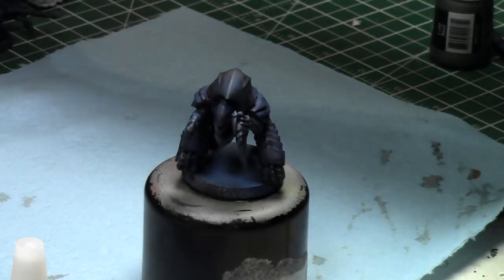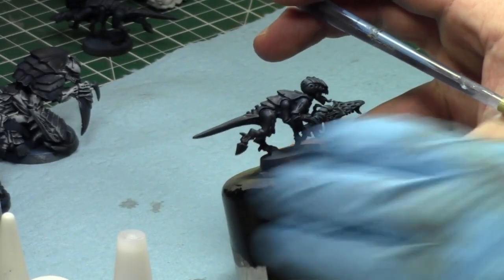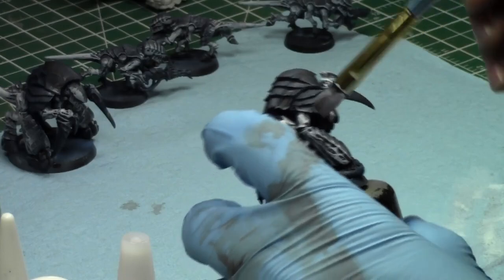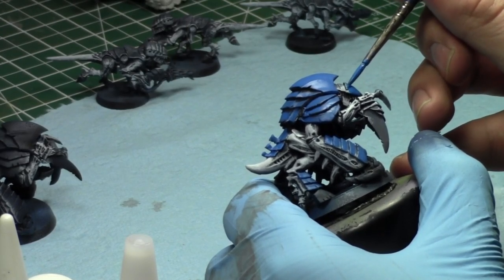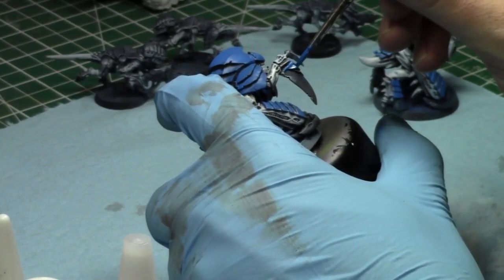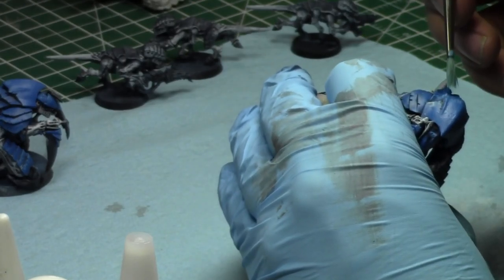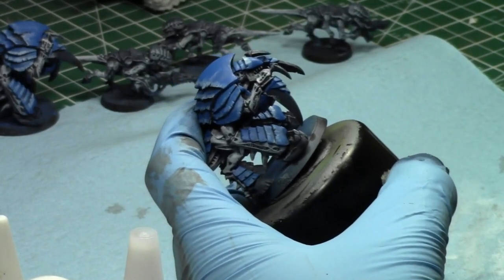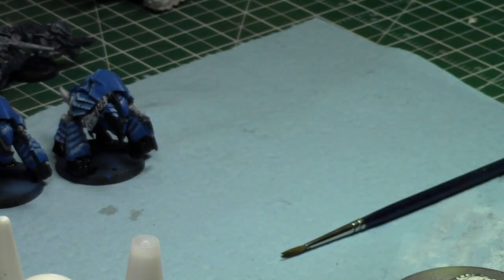Painting with Jay: Episode 17 - Tyranids, Future of 40K, and potential Giveaways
In this episode, Jay rambles and paints some Tyranid Tyrant Guard. Enjoy and Paint along.